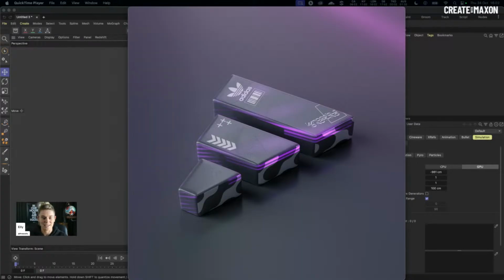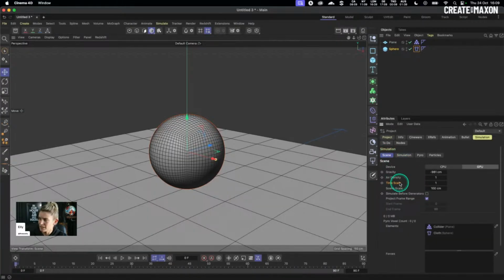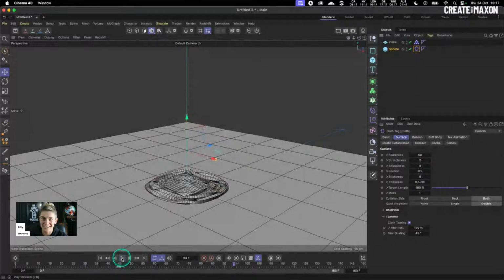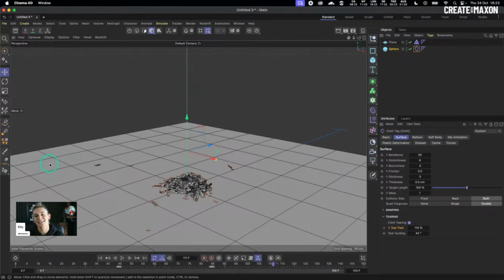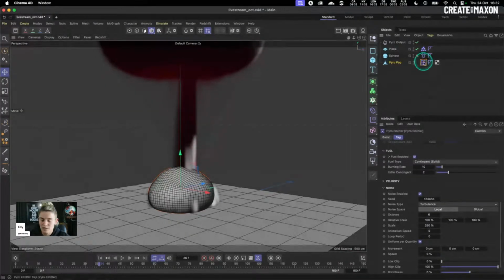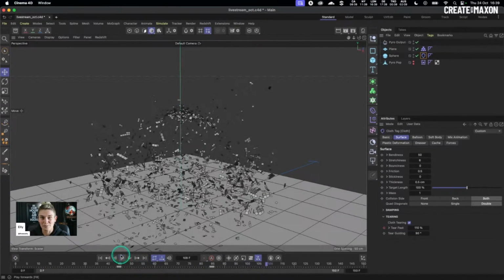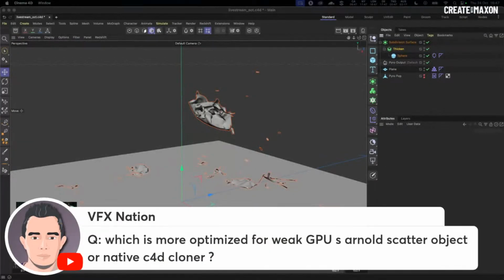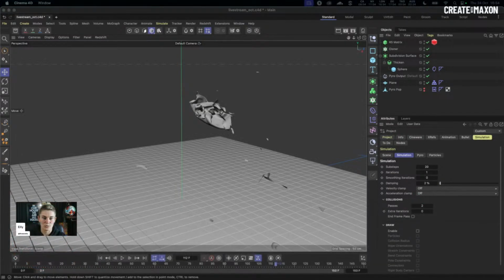REPLAY: Deflate, Inflate, Pop Animation in Cinema 4D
🚨 Download the free project file here: 🚨

Join us for a replay of Elly's exciting Deflate, Inflate, Pop Animation in Cinema 4D livestream with live mentoring in the chat. Maxon Trainer Elly Wade (@itwaselly) will be showing you how to use Cinema 4D’s unified simulation system to create a ‘deflate, inflate, pop simulation.
You’ll be taking advantage of cloth, ballooning, tearing and pyro altogether, to create this fun, unique setup.